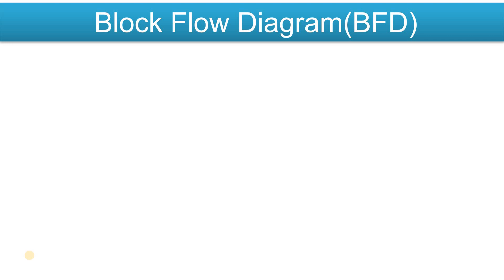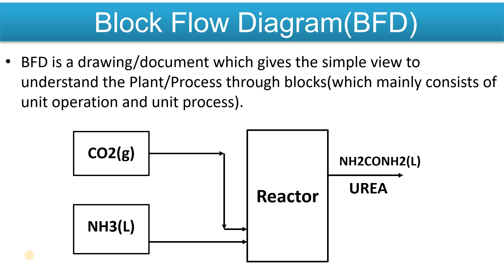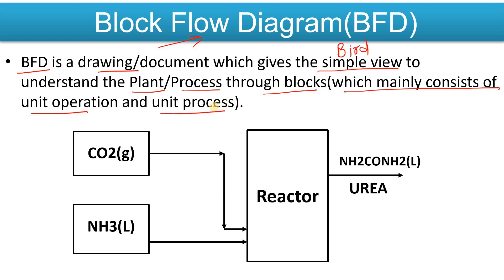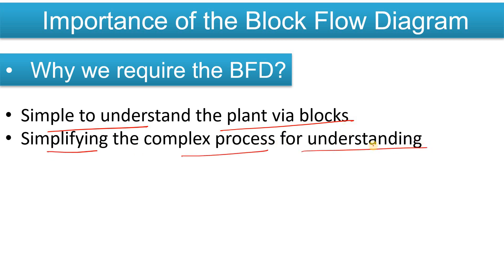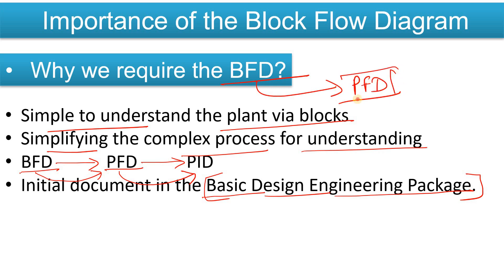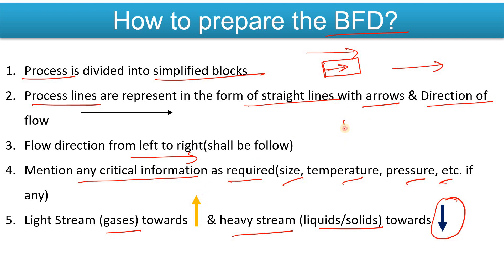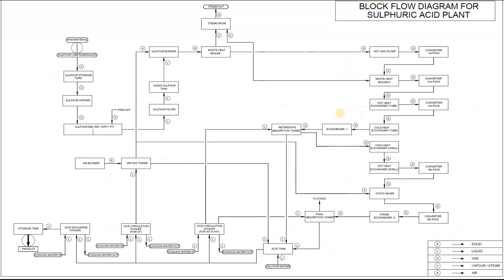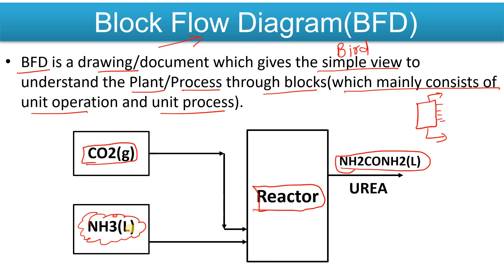Block Flow Diagram(BFD) | How to read Block Flow Diagram? | What does Block flow diagram include?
Block Flow Diagram(BFD) | How to read Block Flow Diagram? |  What does Block flow diagram include? | Core Engineering.

Block flow diagram (BFD)
What does block flow diagram include?
What is difference between block flow diagram and process flow diagram?
What are the 3 types of process flow diagram?
What is BFD PFD and P&ID?
What is the importance of block diagram?
What are the rules of block diagram?
how to make block flow diagram?
block flow diagram symbols
convention to draw block flow diagram

Best!